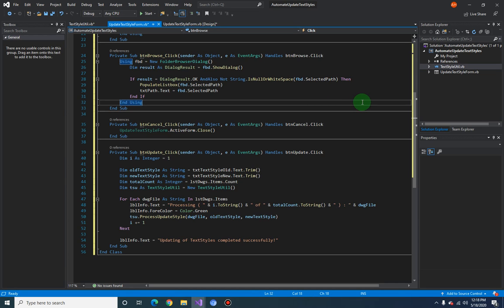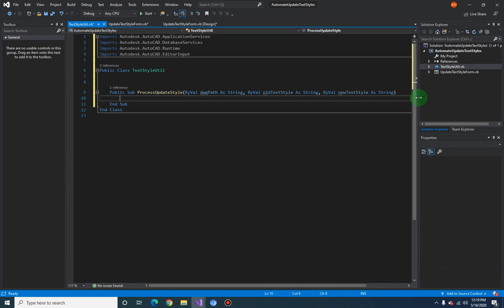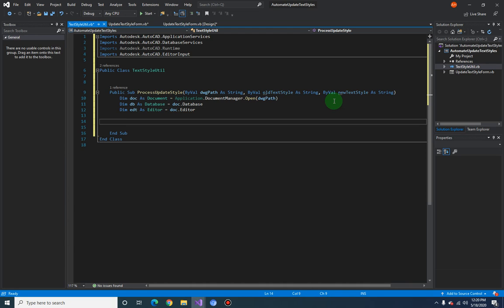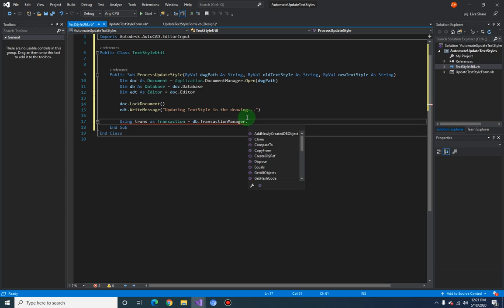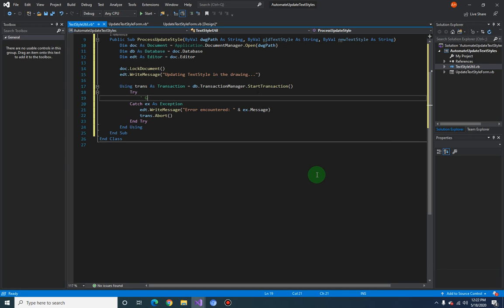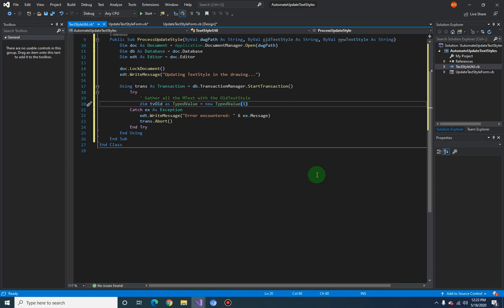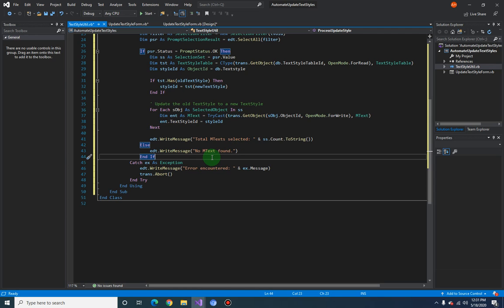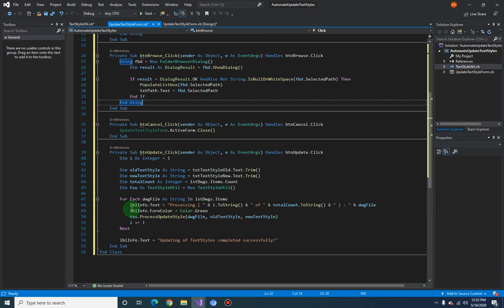Develop AutoCAD Plugin to Update TextStyle for Multiple Drawings using VB.NET (5 of 6)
This video series walks you through developing an AutoCAD Plugin to update textstyle of MText for multiple drawing using VB.NET with Windows Form.

This video is part of my full course on udemy.